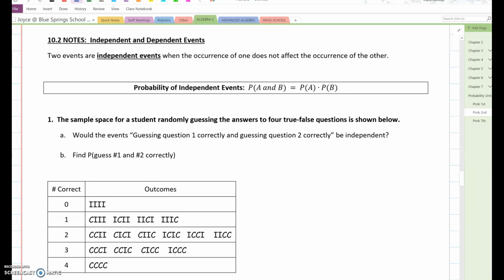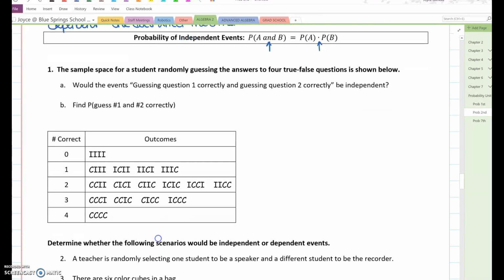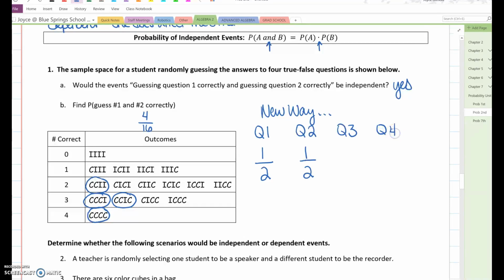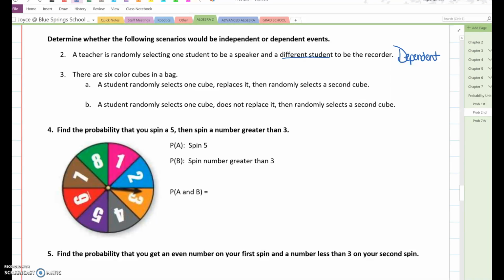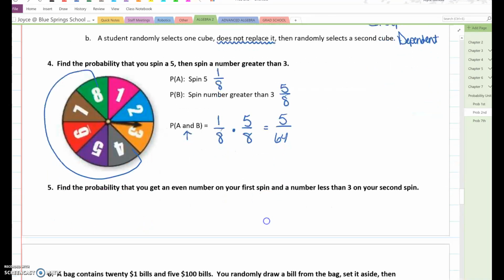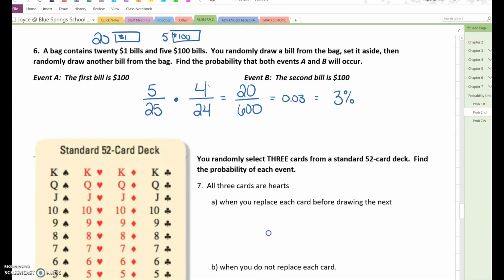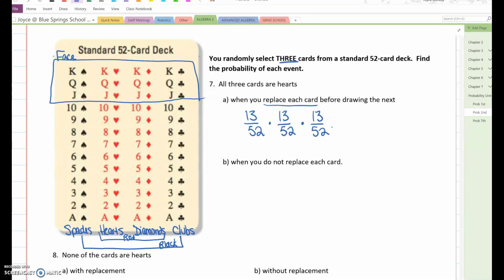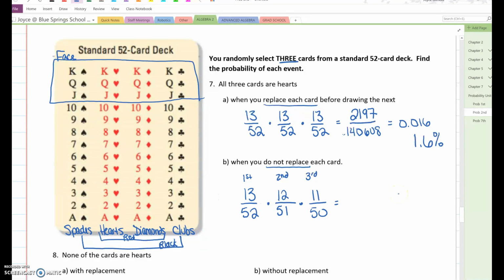10.2 Probability of Independent Events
Find the probability of independent events.  "And" means multiply  Recorded 5/9/2019